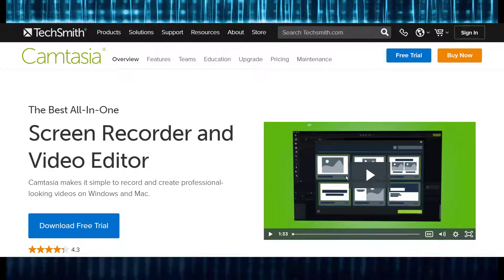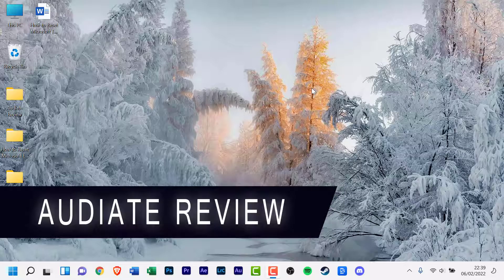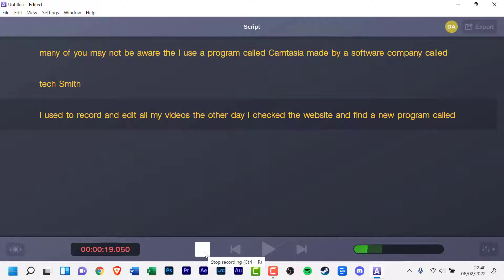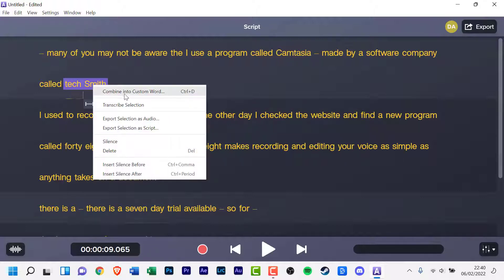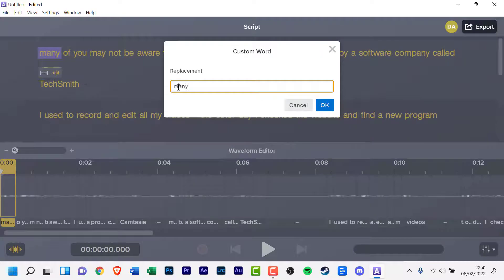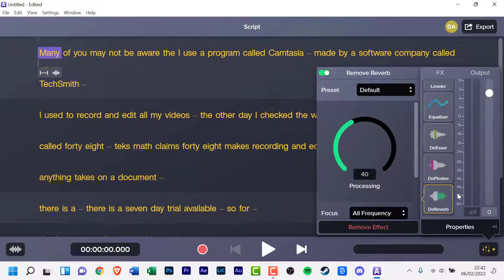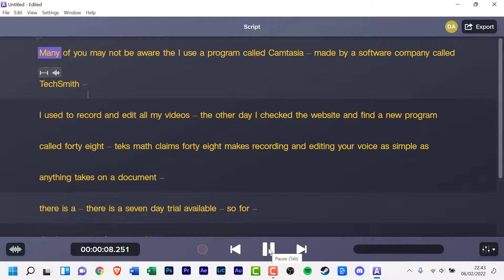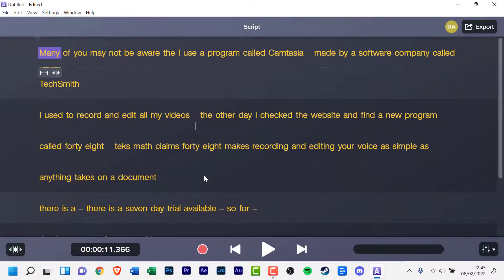Audiate Review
In my review of Audiate, I look at the software to see if it is the easiest way to create professional-sounding voiceovers.

Timestamps:
0:00 Introduction
0:40 Features
1:20 Design
1:54 Price
2:35 Pros
3:19 Cons
4:05 Verdict